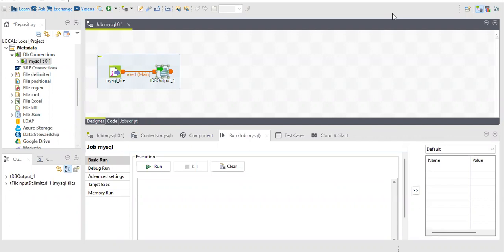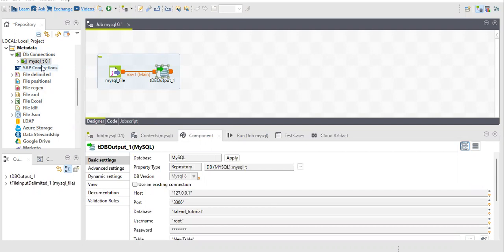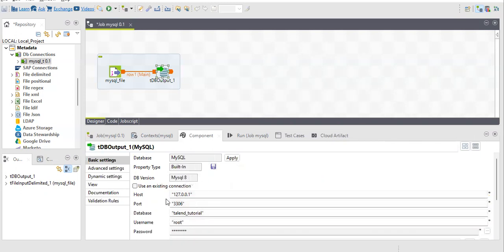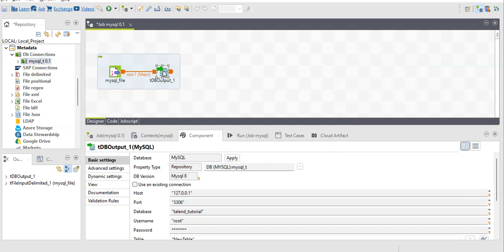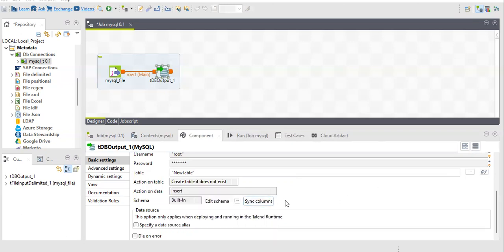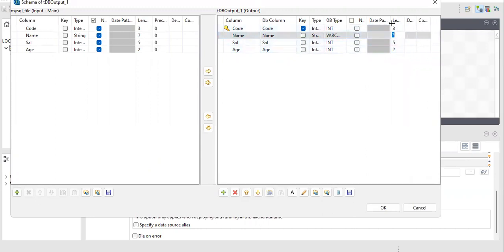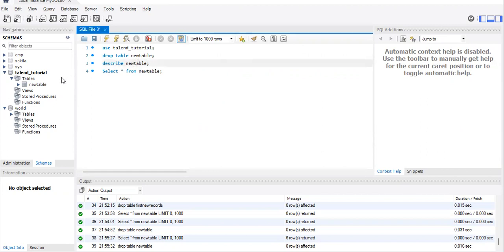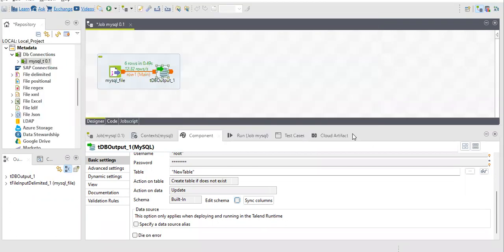Day 9 : How to load data in MySql DB using Talend? | Databases | In Detail | Talend Tutorial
Hello Folks,

In last video we learnt how to establishment MySQL connection in Talend open studio.

In this video we are going to learn to Load data from any source into Mysql with the help of Talend amazing tool.

I hope you learnt something new!

💫💫💫wish you happy learning and stay happy!💫💫💫💫